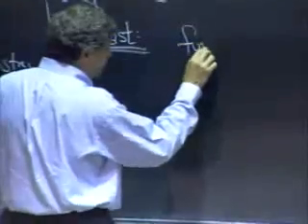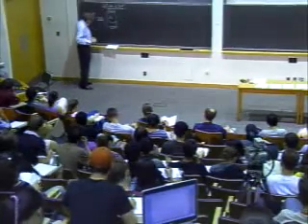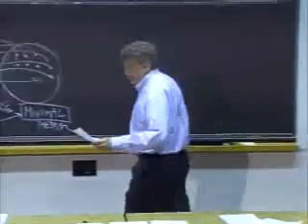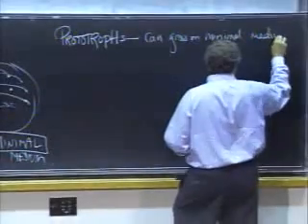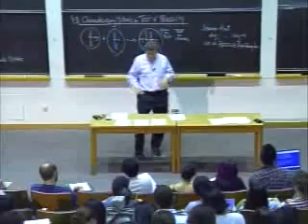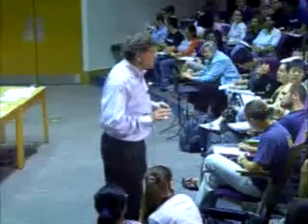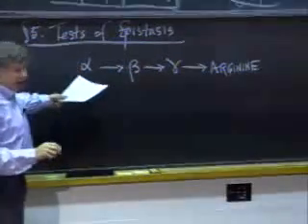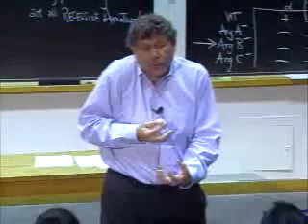Lec 8 | MIT 7.012 Introduction to Biology, Fall 2004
Genetics 3 (Prof. Eric Lander)